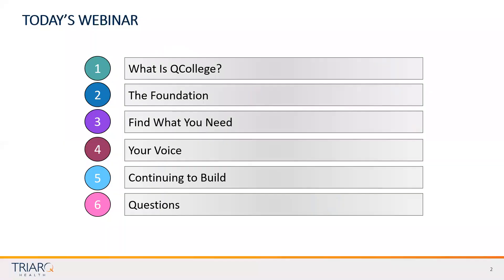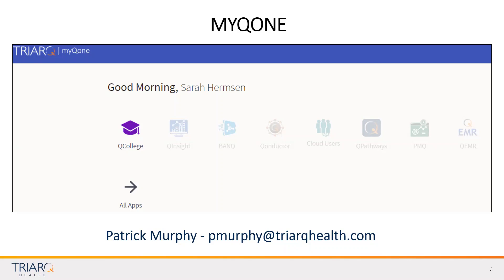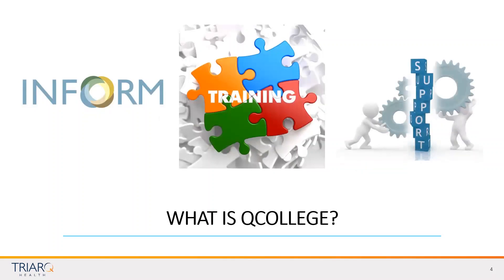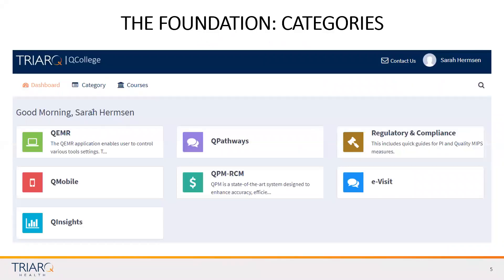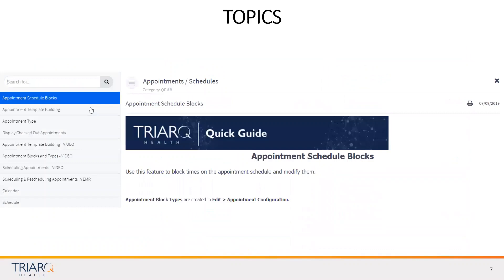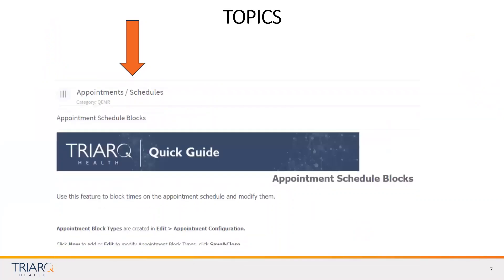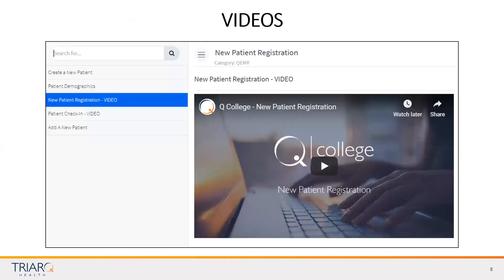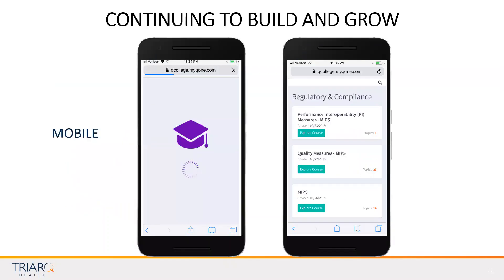Wednesday Webinar - Introducing QCollege (09/25/19)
We're extremely excited to announce the long-anticipated arrival of QCollege, our learning database for all things TRIARQ! This webinar was designed to show you the features and benefits QCollege will provide to you and your practice:
- What kind of courses and documentation QCollege contains
- The QCollege structure
- How to find the information you're looking for
- How to maximize the effectiveness of QCollege content